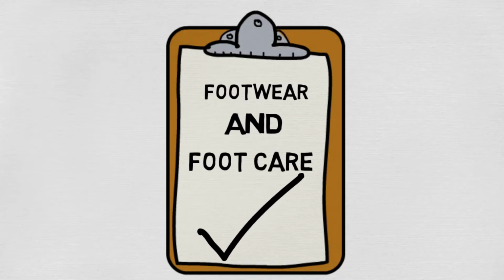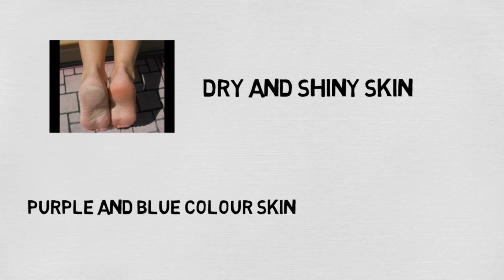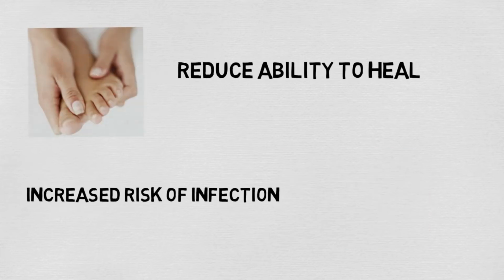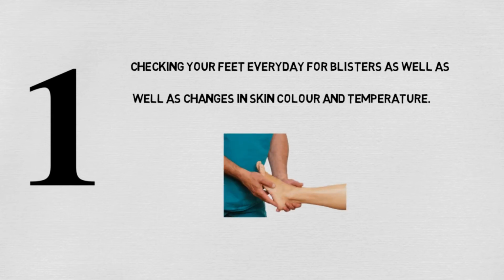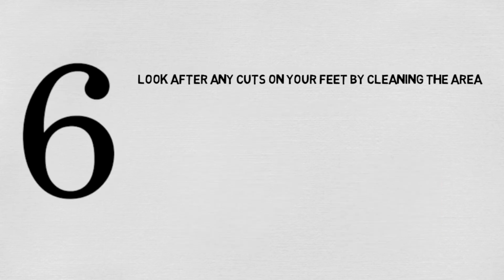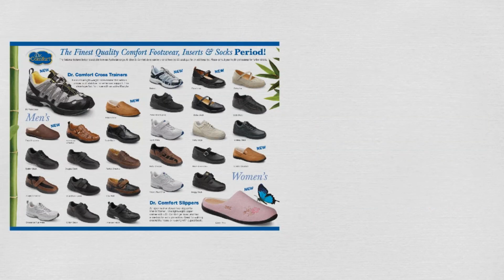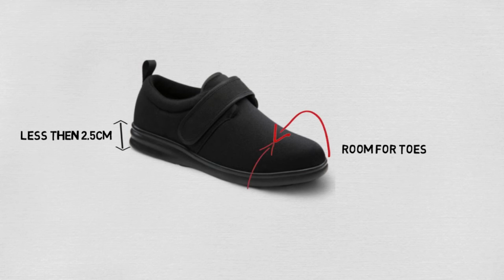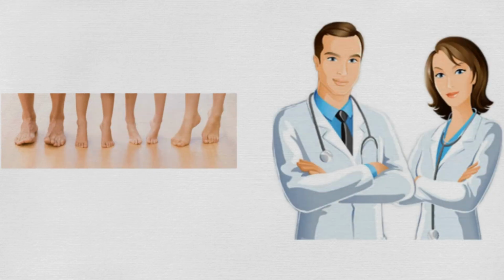HEARTOON Footwear and foot care if you have a heart condition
Learn why you should look after your feet if you have a heart condition and how to identify if you have a problem. Caring for your feet, and a guide of what to look for when buying shoes. Look out for the other videos about looking after your heart health in the Heartoon series.

For more information about DPV Health services related to Cardiac Rehabilitation, including Community Health Nursing, Exercise Physiology, Nutrition and Dietetics and Podiatry Telehealth, Video & Phone appointments available.